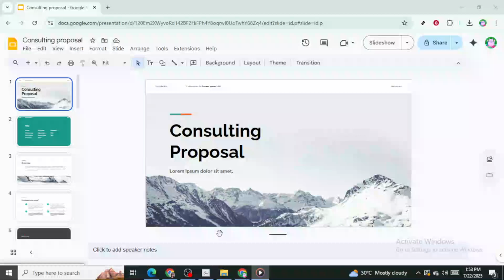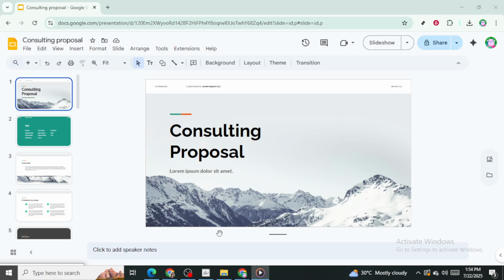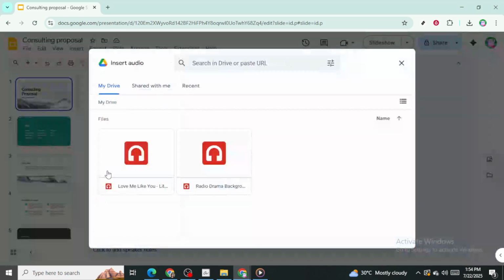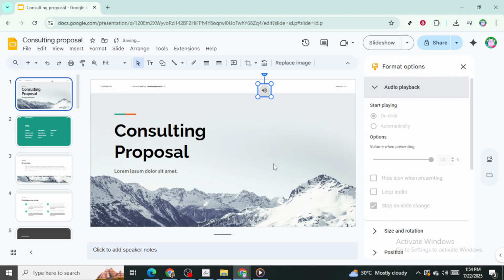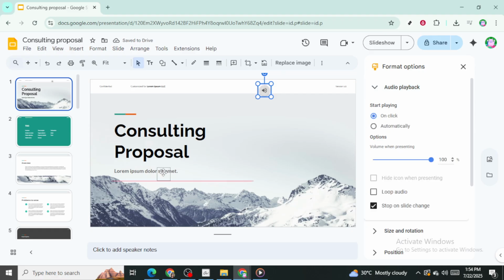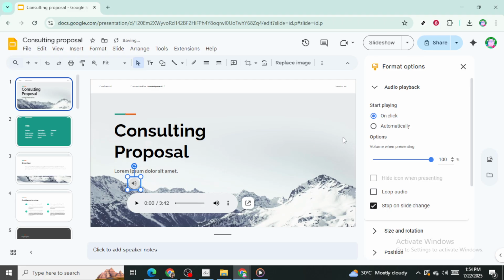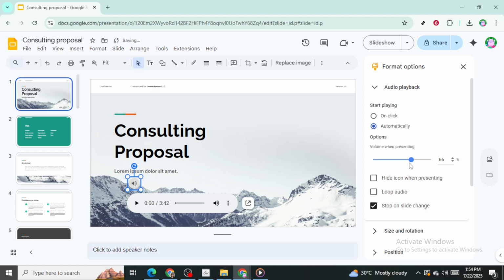How To Automatically Play Audio In Google Slides [2026 Guide]